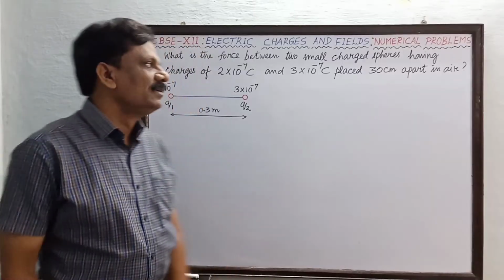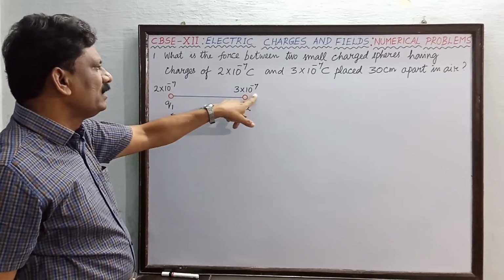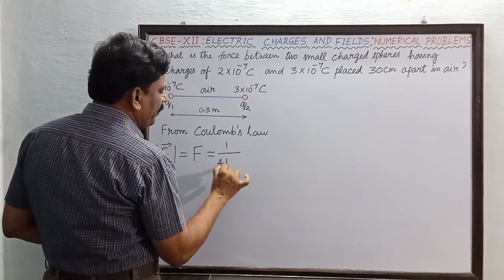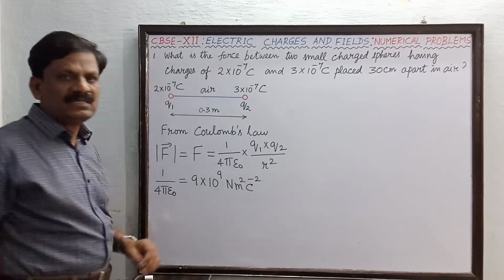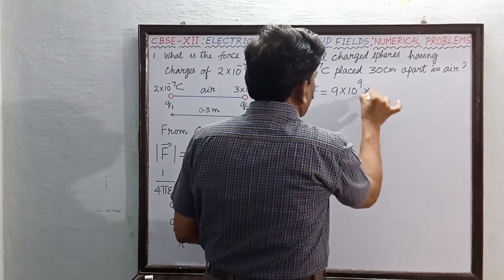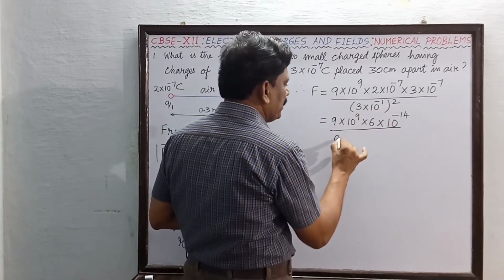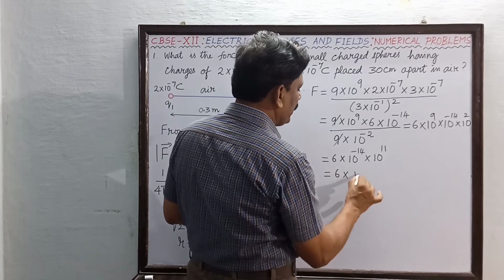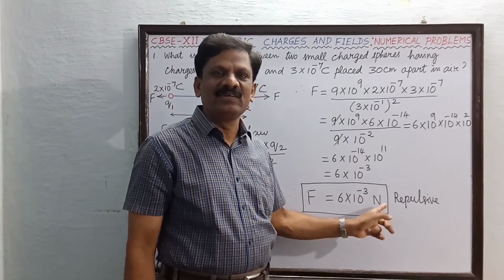CLASS XII PHYSICS | CBSE | Electric Charges and Fields| Solutions to Text Problems | Part 1